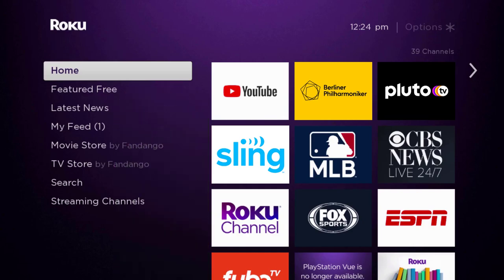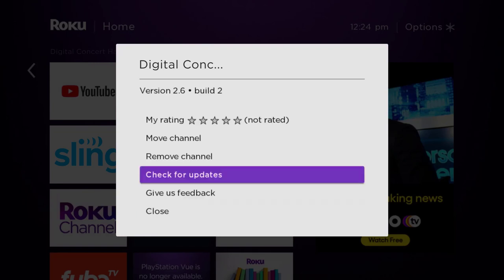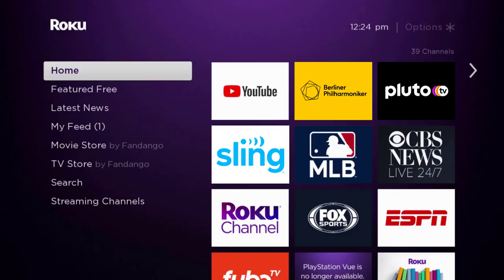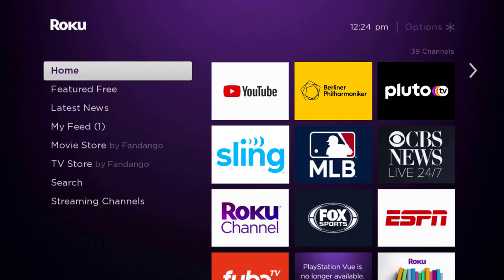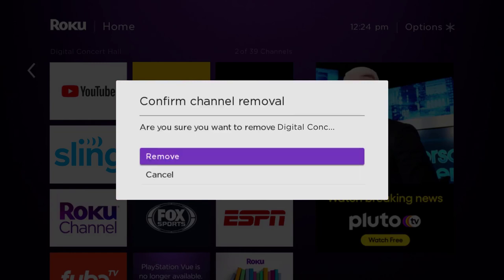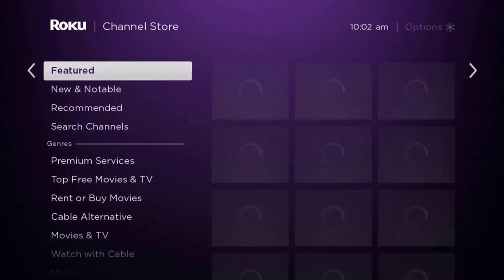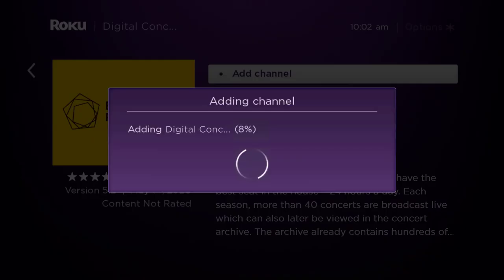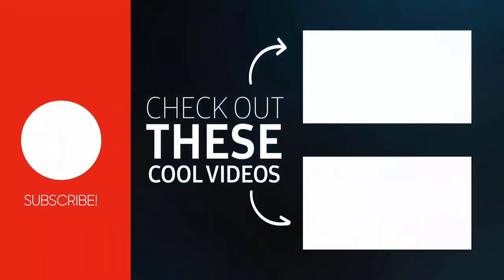Digital Concert Hall App Not Working On ROKU: How to Fix Digital Concert Hall App Not Working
In this video, I'll show you How to Fix Digital Concert Hall App Not Working On ROKU. This is the easiest and fastest way to Fix Digital Concert Hall App Not Working On ROKU. Make sure you watch until the end of this video to find out How to Fix Digital Concert Hall App Not Working On ROKU. Hope you enjoy!

Video Parts:
00:00 Intro: How to Fix Digital Concert Hall App Not Working On ROKU
00:06 Solution1: Update Digital Concert Hall App
00:36 Solution2: Hard Restart ROKU
00:53 Solution3: Delete and Reinstall Digital Concert Hall App
01:42 Outro: Ending